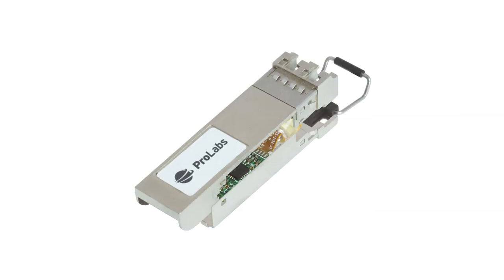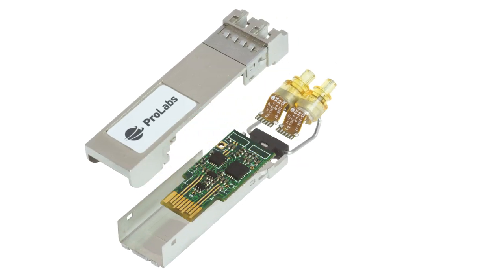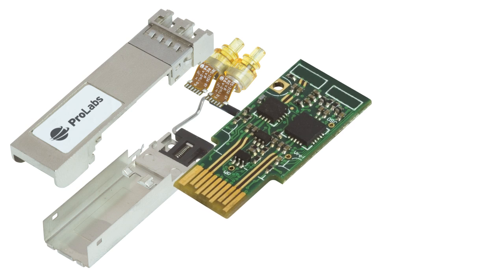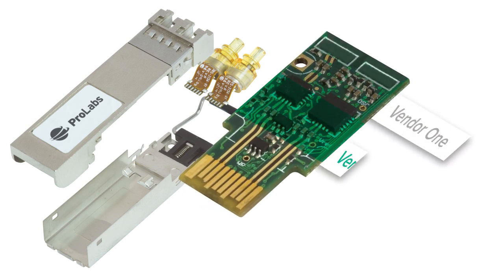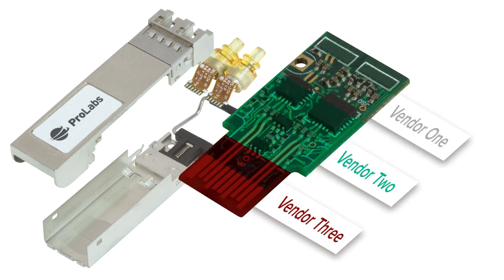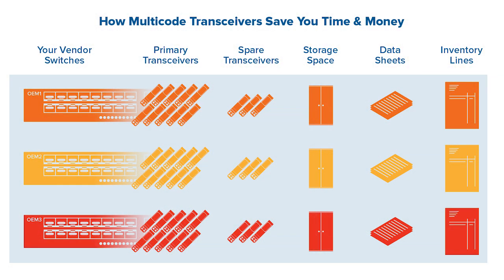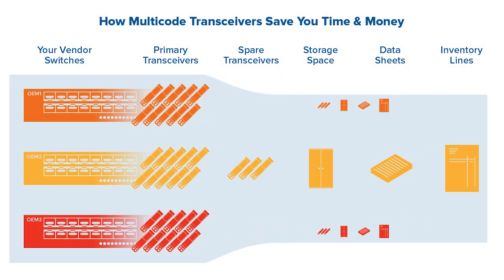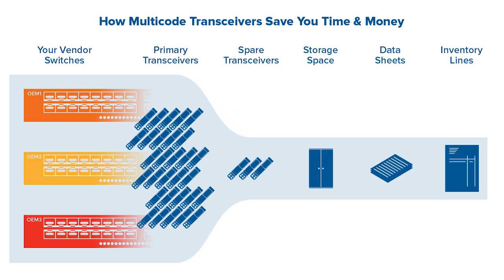Multicode Transceivers Explained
Christian Rookes explains how our new Multicode Transceivers work, allowing customers greater choice and flexibility in their optical networking needs.